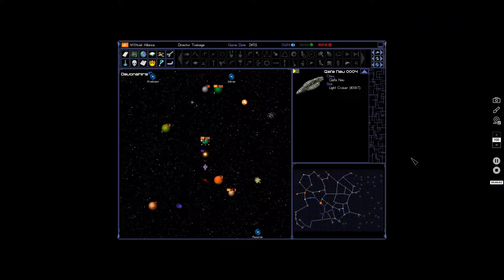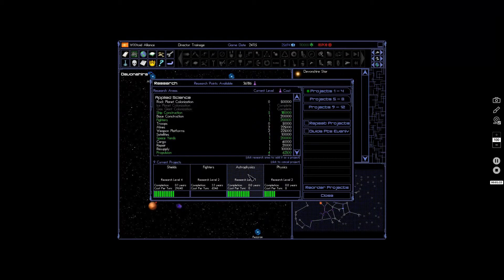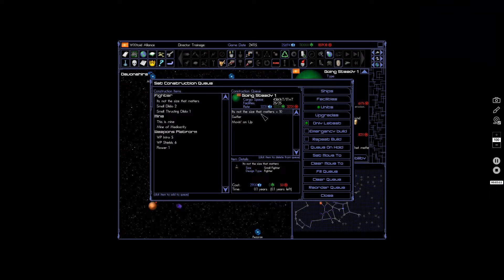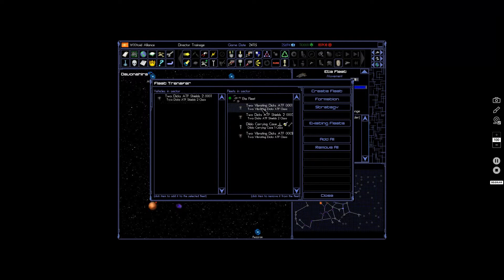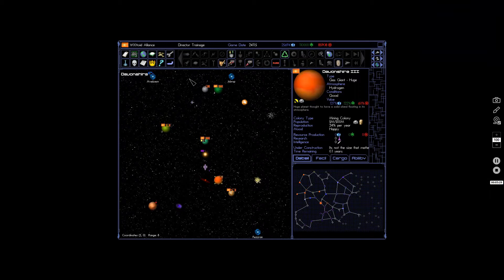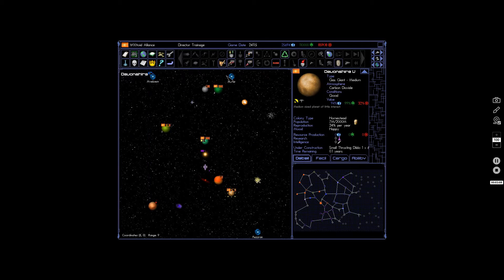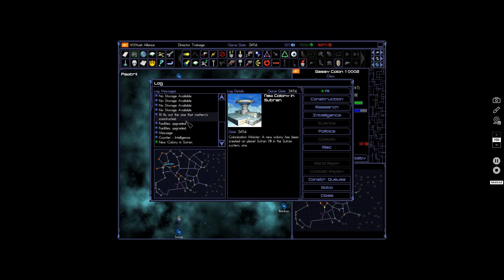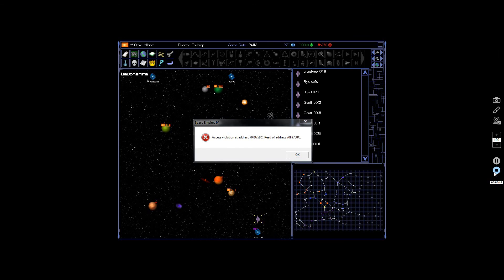Let's Play Space Empires IV 032